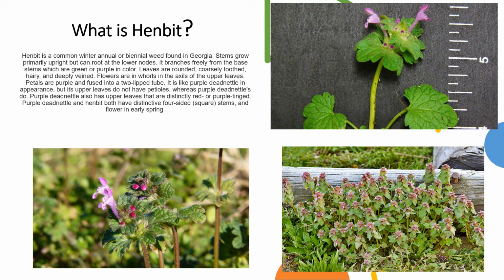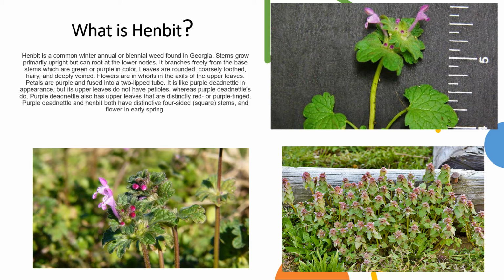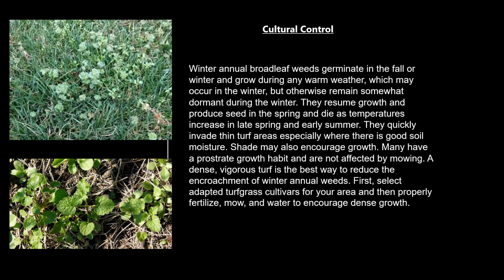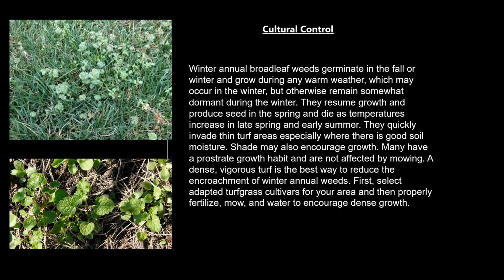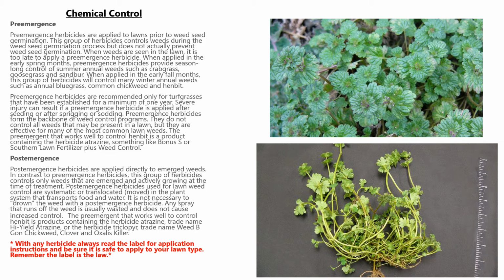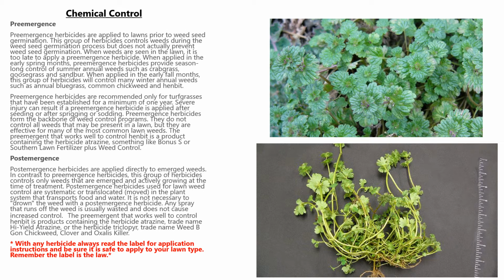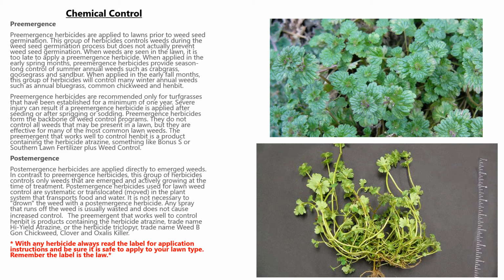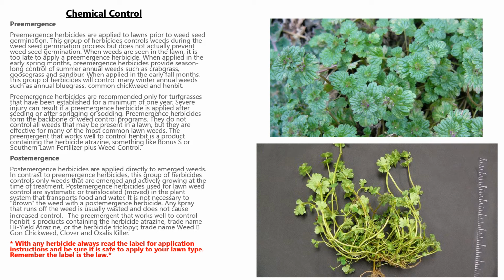Weed of the Week: Henbit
What is that purple flower that absolutely covers peoples' lawns in spring, and how do you control it? Join ANR Program Assistant Beverly Adams as she discusses what this weed is and the control measures you can take to keep it in check!